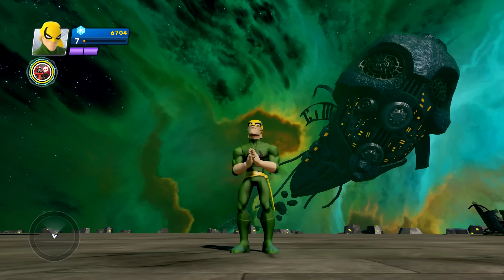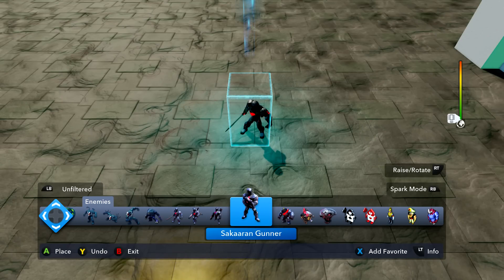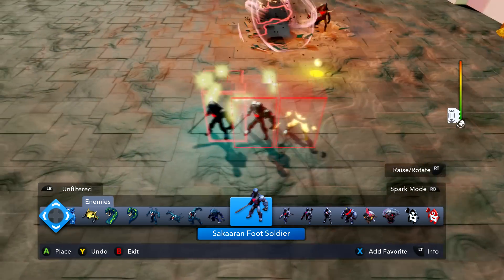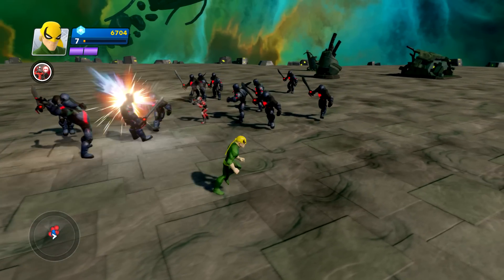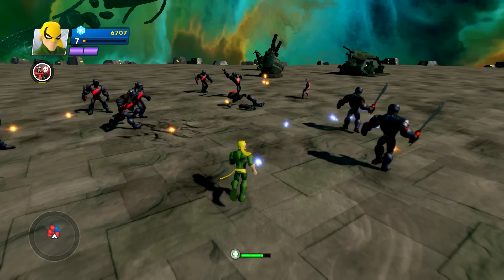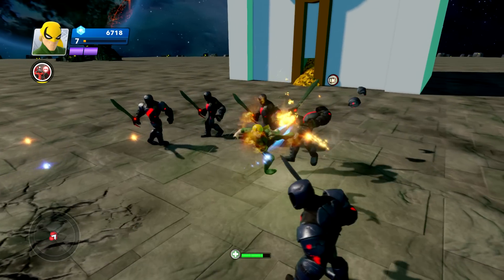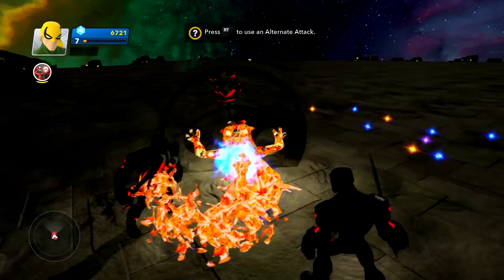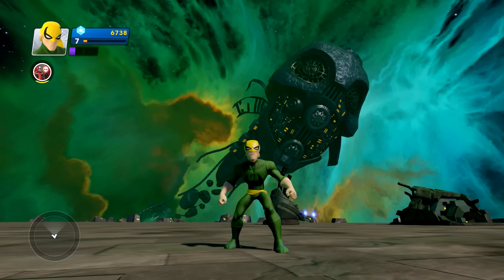Disney Infinity 2.0 Marvel Superheroes - Ant-Man Team-Up Gameplay (With Iron Fist in Toy Box)